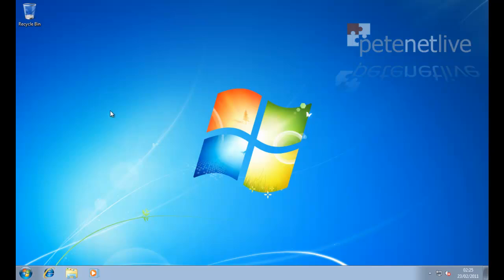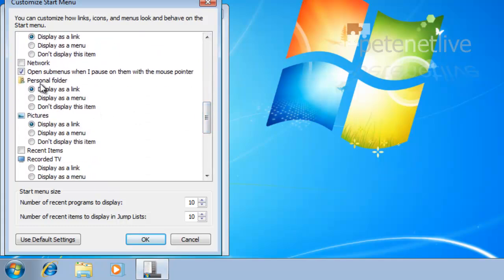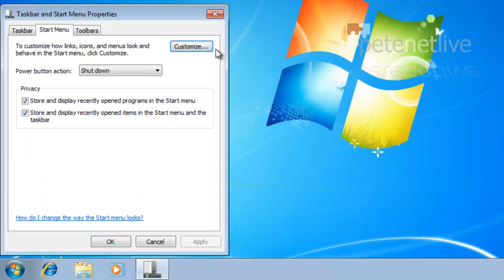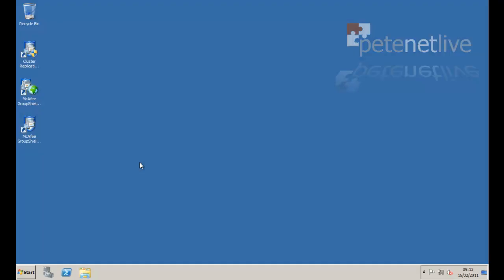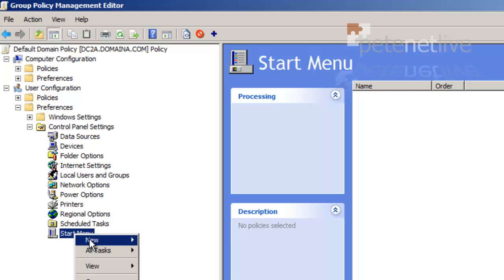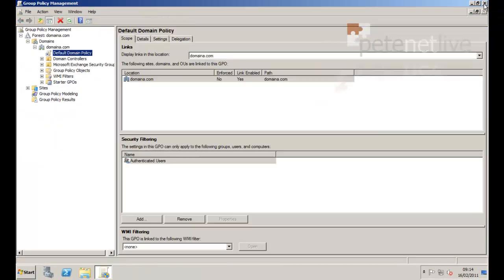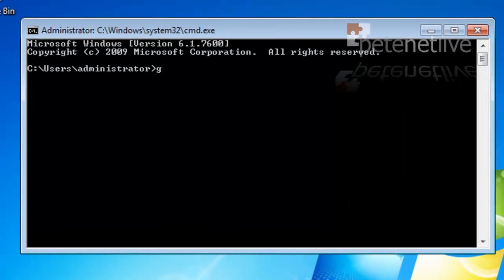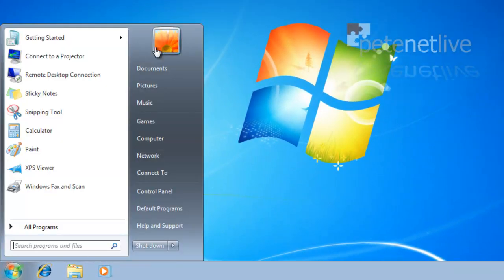Windows - Remove Username Personal Folder From the Start Menu